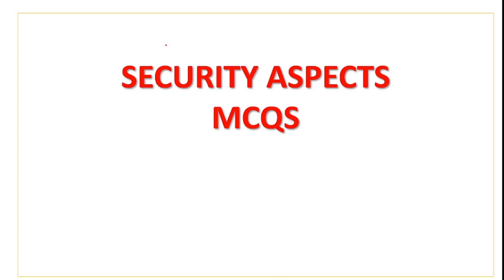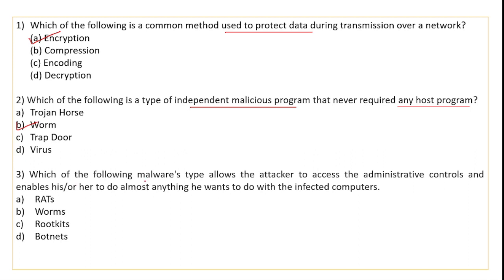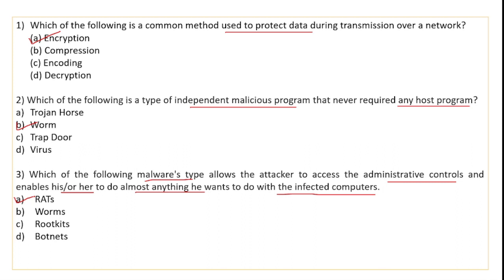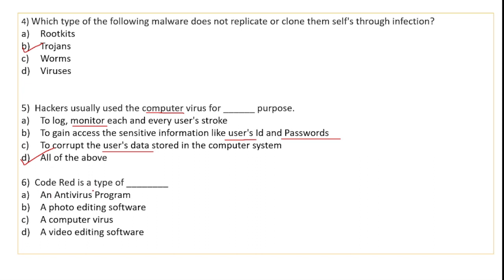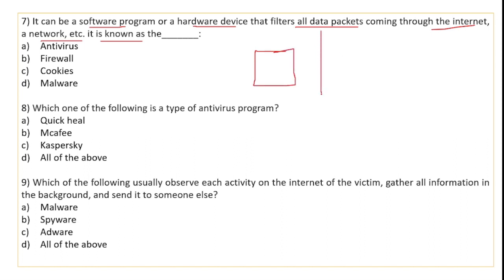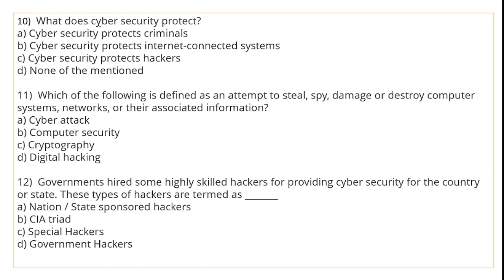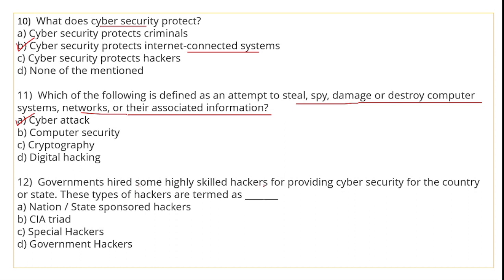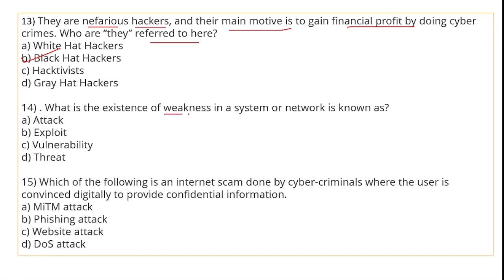Security Aspects MCQ